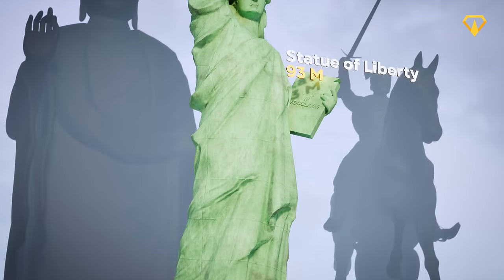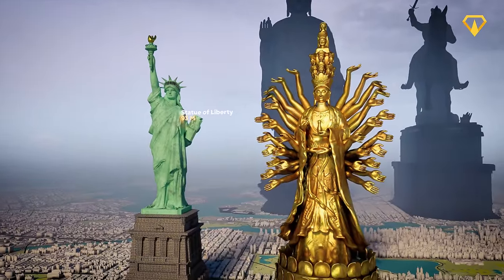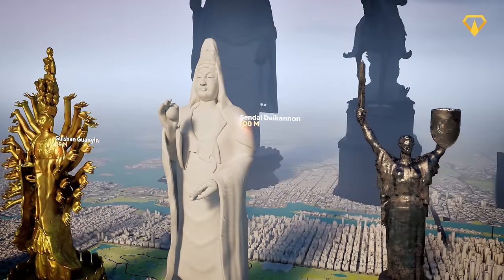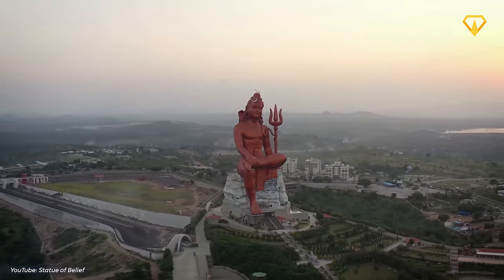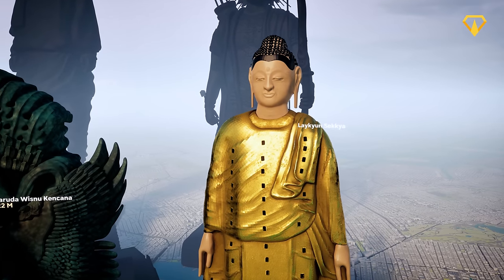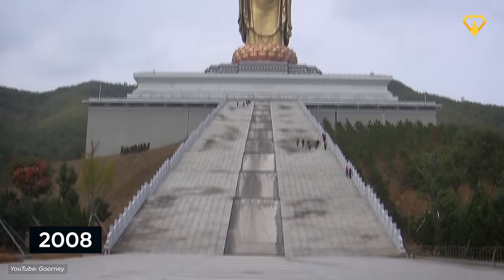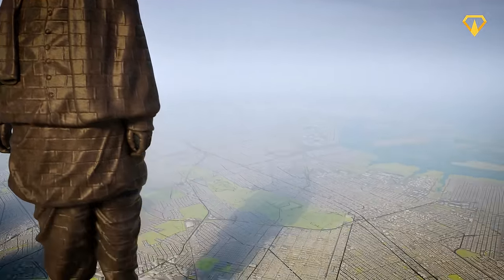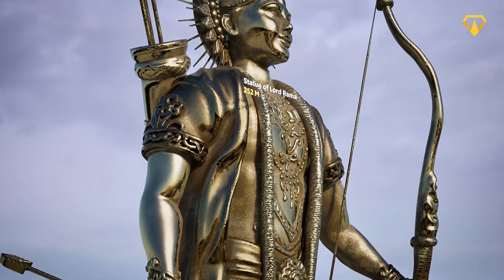Tallest Statues in the World (3D Size Comparison)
From the Statue of Liberty and Sendai Daikannon to the tallest statues in the world! For this video, we have created a 3D size comparison to visualize the largest statues in the world. We hope you enjoy it! :)

0:00 The Tallest Statues in the World
1:00 Statue of Liberty
2:07 Guishan Guanyin
3:13 Sendai Daikannon
4:07 Mother Ukraine (Motherland Monument)
5:27 Statue of Belief
6:36 Ushiku Daibutsu
7:56 Garuda Wisnu Kencana
9:14 Laykyun Sekkya
10:05 Spring Temple Buddha
11:00 Shiv Smarak
12:23 Statue of Unity
14:07 Statue of Lord Rama

► OUR OTHER CHANNELS:

Top Luxury in Español: @Megaproyectos.
Top Luxury in German: @Megabauten